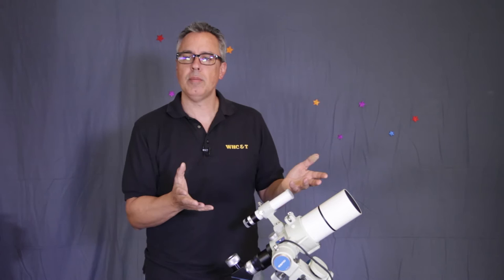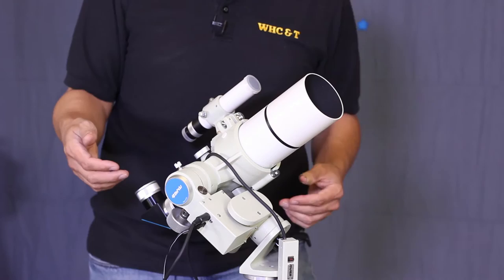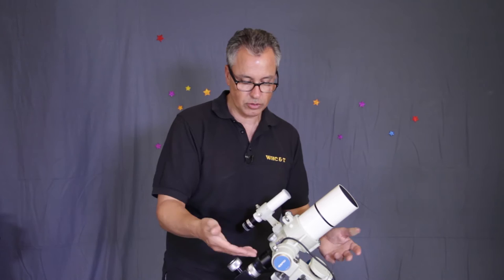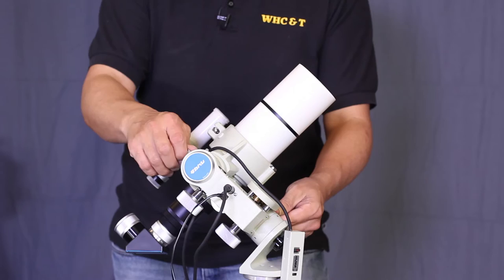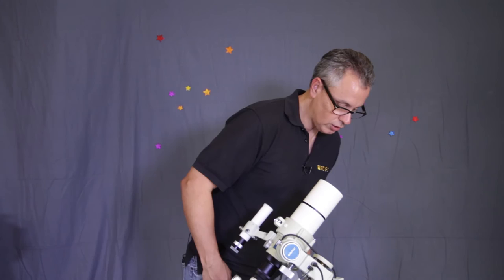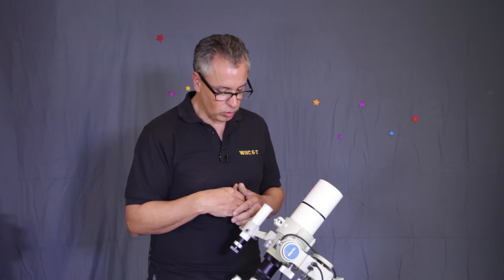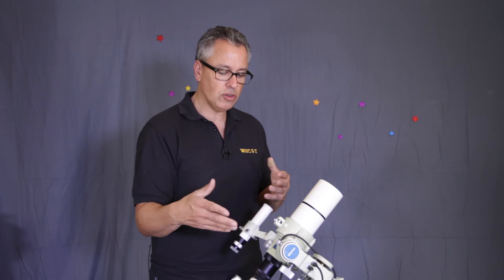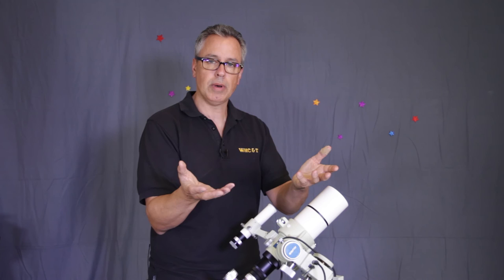Takahashi FS60 Refractor Telescope - Mini Telescope for Serious Astronomy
The Takahashi FS 60mm refractor series offer premium Takahashi quality optics and design in a compact and extremely portable design.  The FS60 is capable of being a top notch imaging lens or visual companion that can easily travel with you.